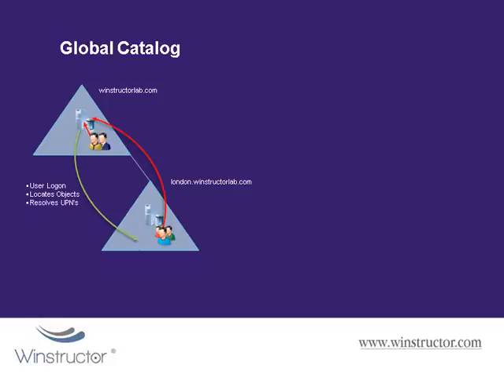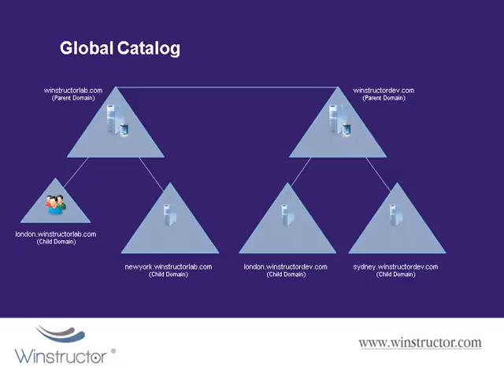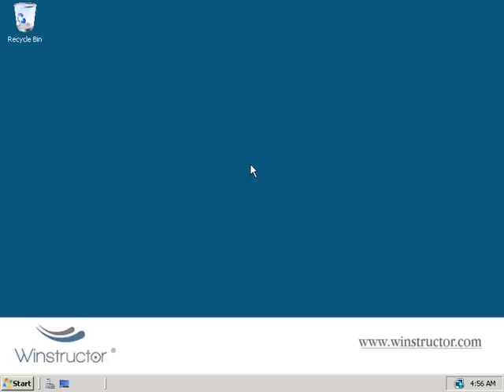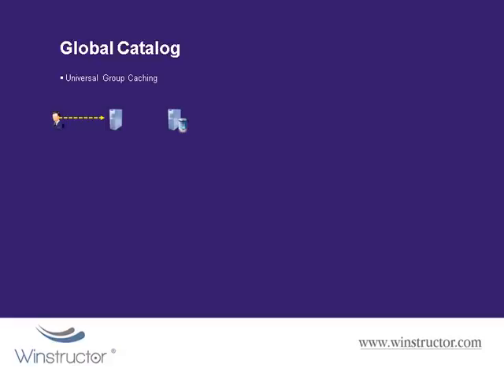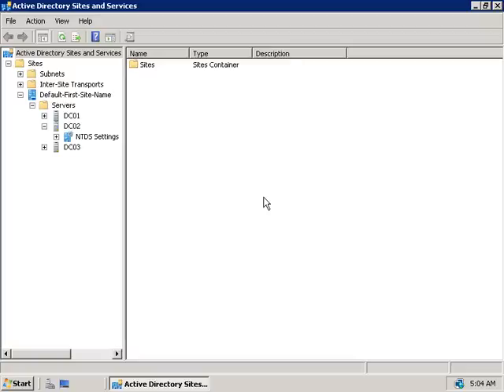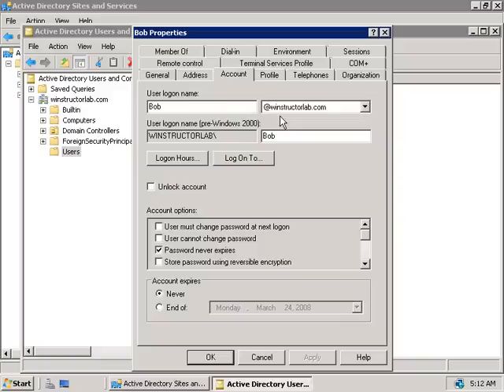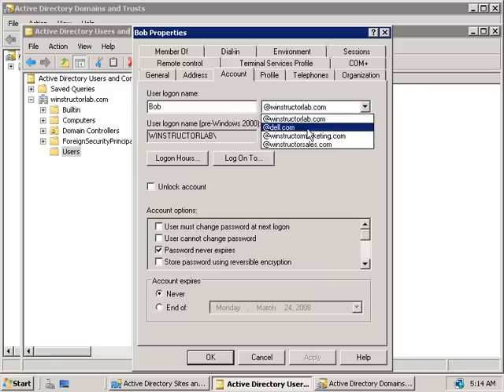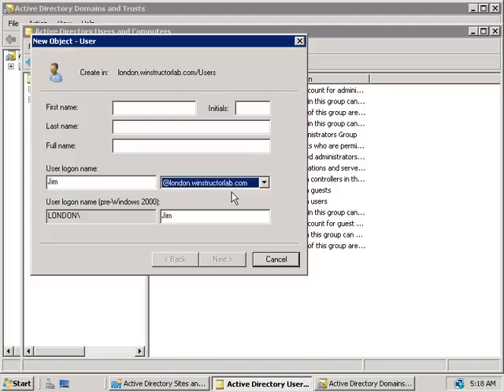08 - Global Catalog Servers.wmv